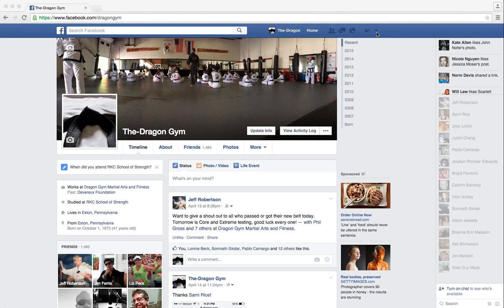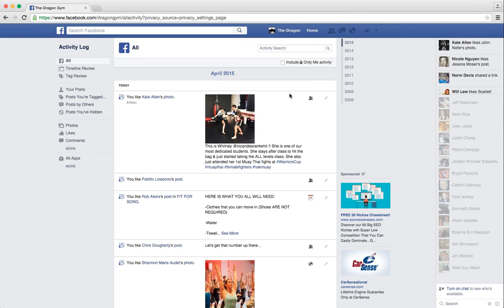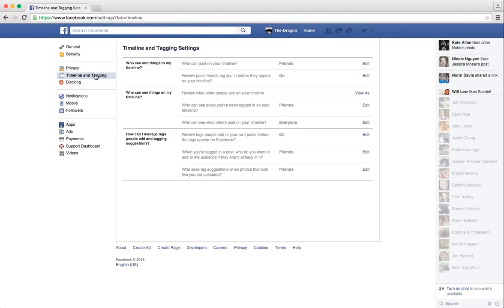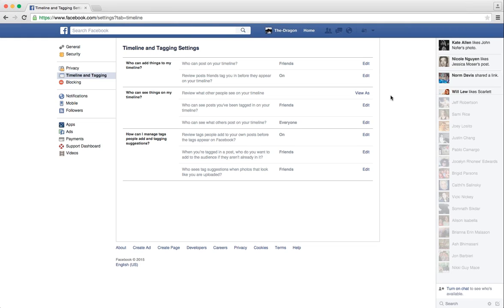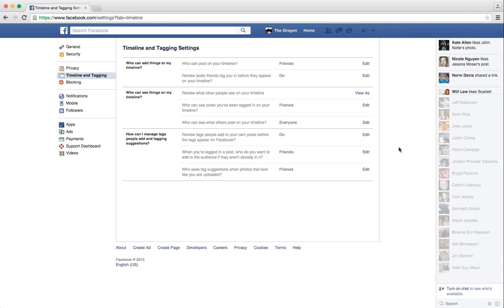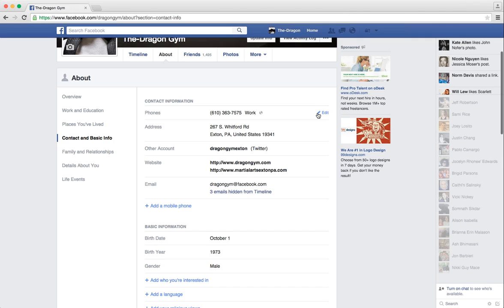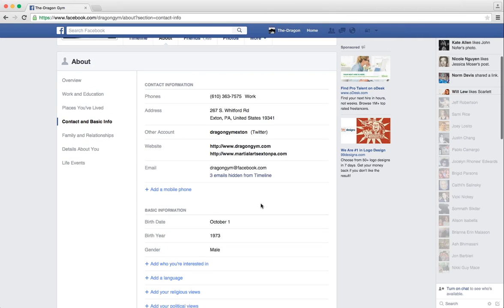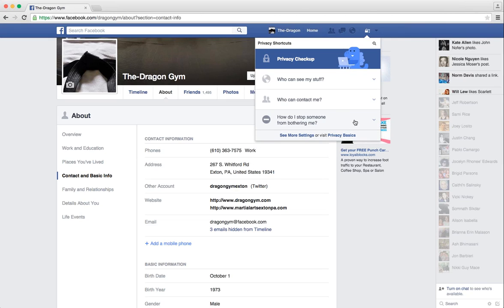Facebook Privacy Settings for Our Kids Martial Arts students and their parents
To find out more about the Children's Martial Arts Programs at the Dragon Gym in Exton, PA please visit our main website.

In this video I am going over some of the basic privacy settings in Facebook (at least as of 4/17/2015).  The goal is to help the parents of our children's martial arts students understand what they can and can't control in this particular social media platform (Facebook).

I am by no means a Facebook expert.  Just trying to help.   I appreciate your help and feedback for additional settings that I may have missed in the comments.

Sincerely,

Somnath Sikdar